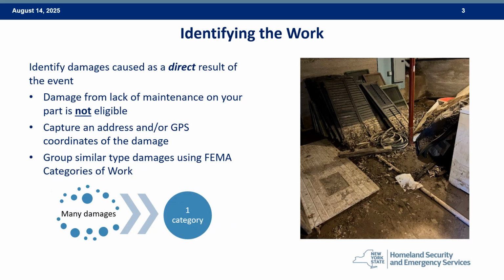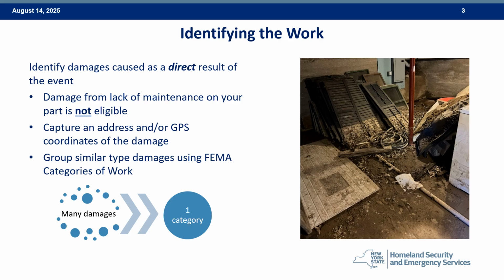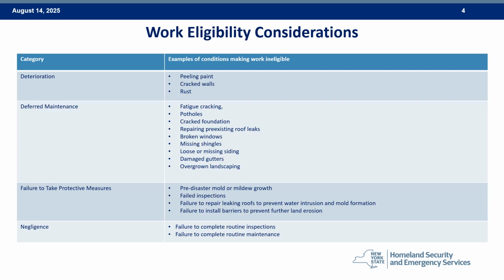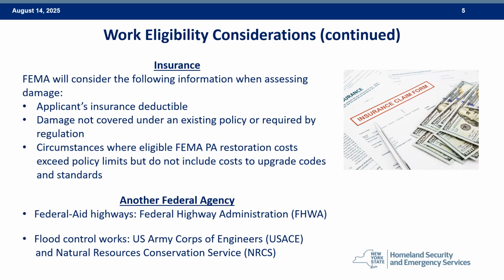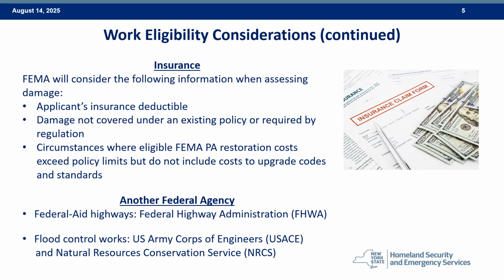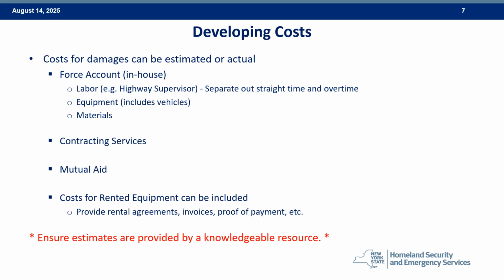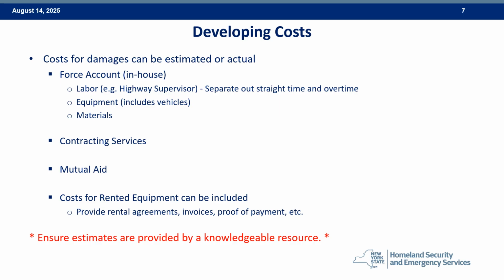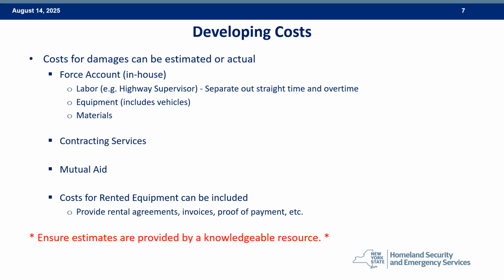Damage Assessments - Part 4: Identifying Work and Developing Costs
How to identify work and develop associated costs for Public Assistance.